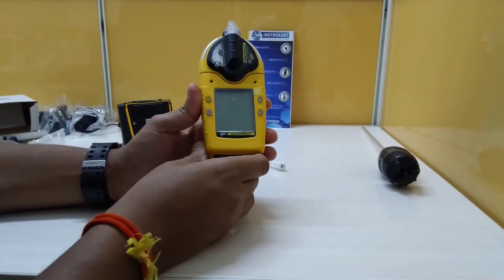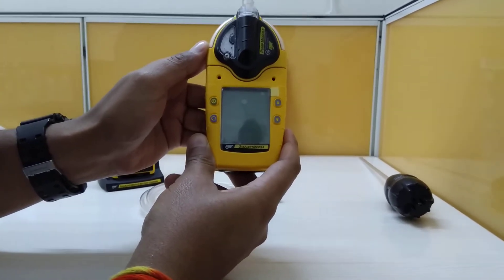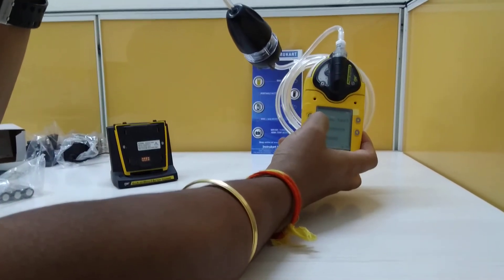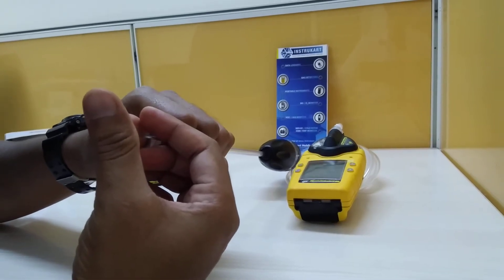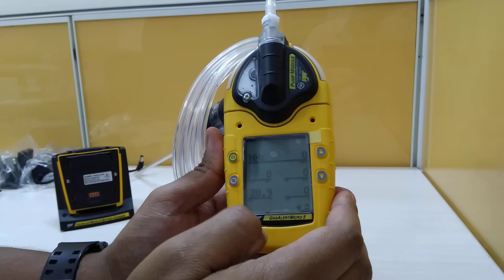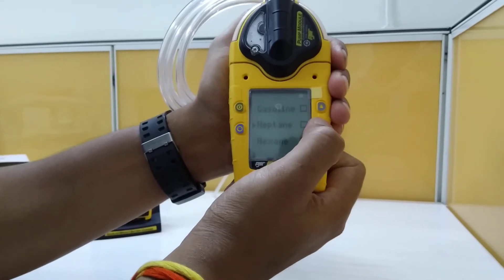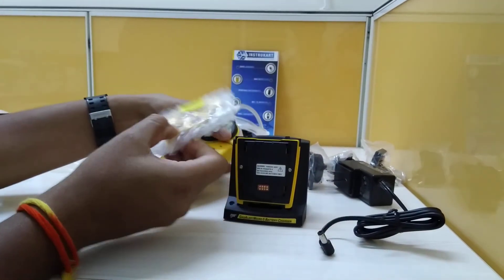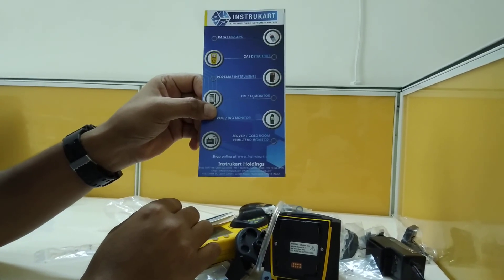Honeywell GasAlertMicro 5 Series Gas Detector| Instrukart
Honeywell GasAlertMicro 5 Series will simultaneously monitor and display up to five atmospheric hazards. It is Adaptable to a variety of applications, the GasAlertMicro 5 Series has an extensive selection of user-settable field options and is available as either a standard toxic gas model, a PID model for the detection VOCs, or an IR model for CO2 detection.

Applications: Confined Space Entry, Wastewater Plants Steel / Iron Production, Pulp and Paper, Food and Beverage, Construction, Hazmat / Homeland Security, Industrial Hygiene, Airlines (wing-tank entry), Landfills, Oil and Gas, Chemical Plants, Wineries and Breweries, Agriculture, Marine Fuel Transport / Shipping and Shipyards, Oil Well Fracturing etc.